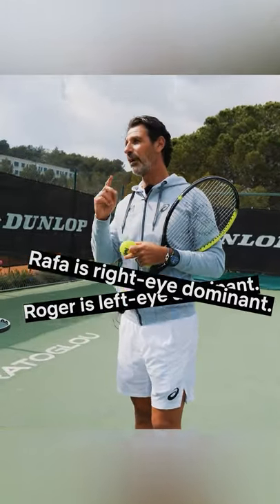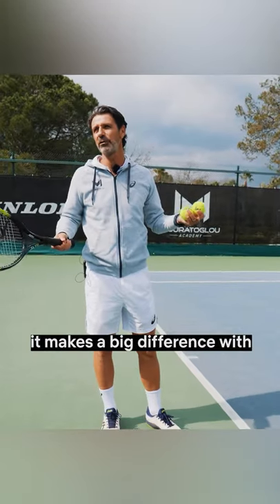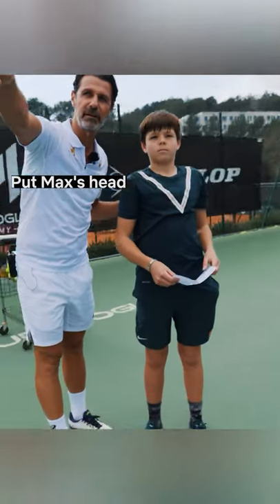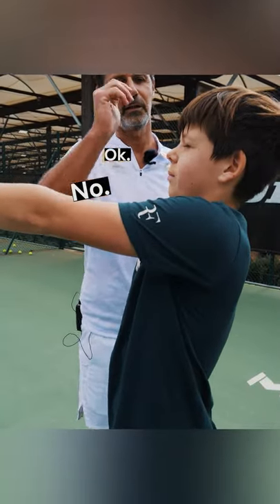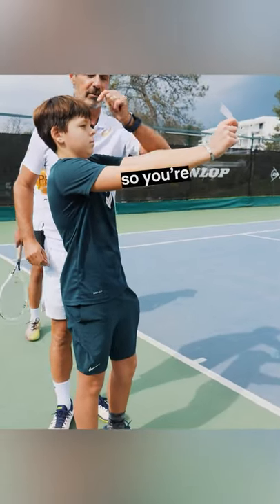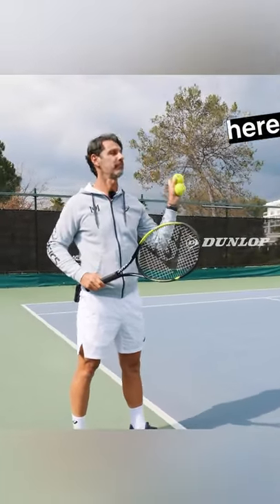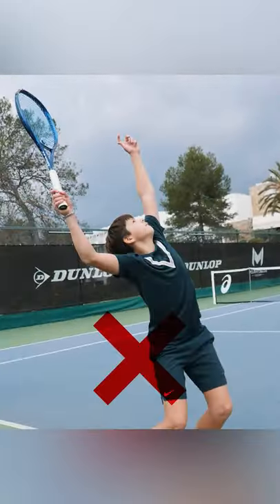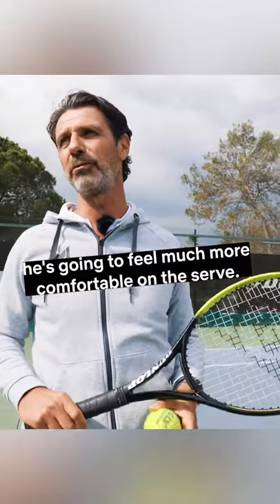Key in tennis: What is your dominant eye?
The dominant eye is something that is often neglected in tennis, but in fact, it has a lot of implications on your technique.

THE COACH
Patrick